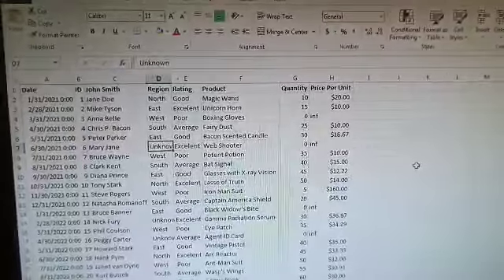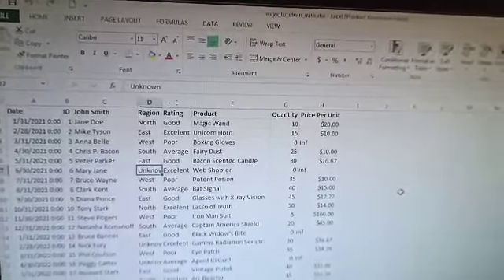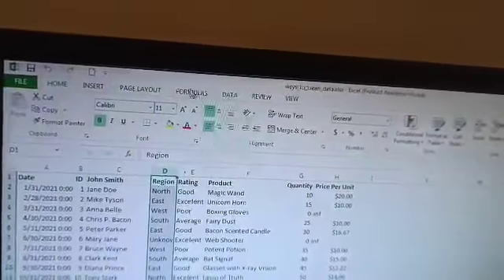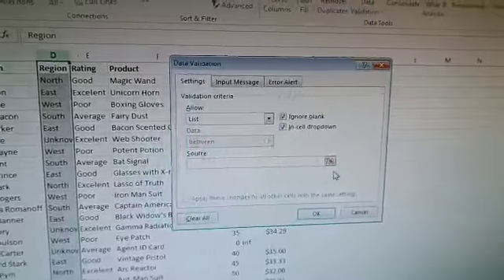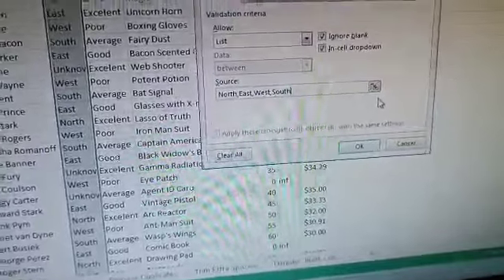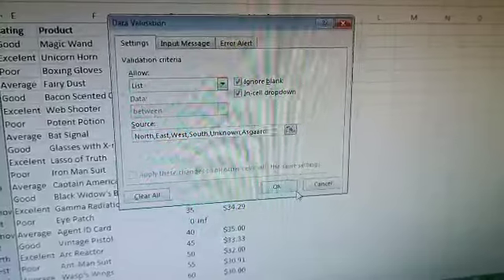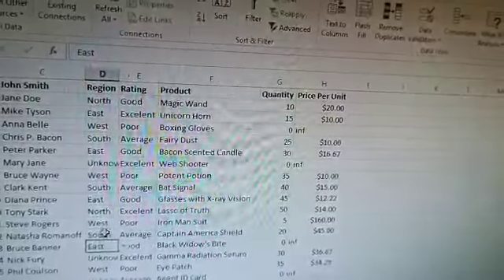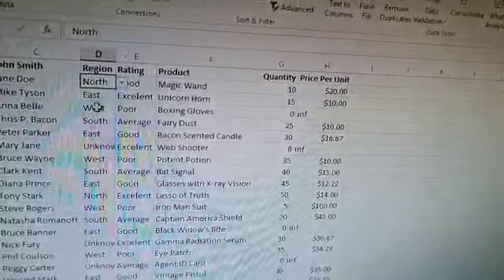Data Validation in excel